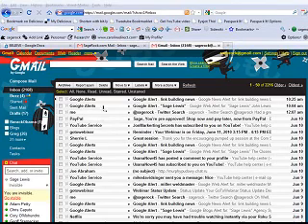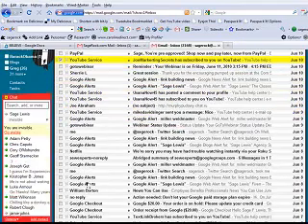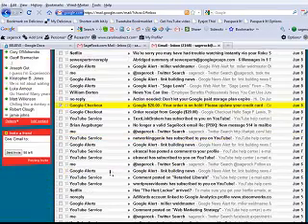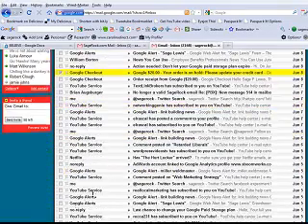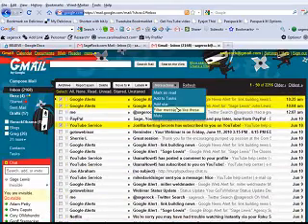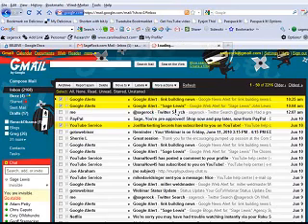Gmail Email Management Tips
I've been really stressed out about email recently. Here are some tips I'm using to make my email management a little easier when using gmail.